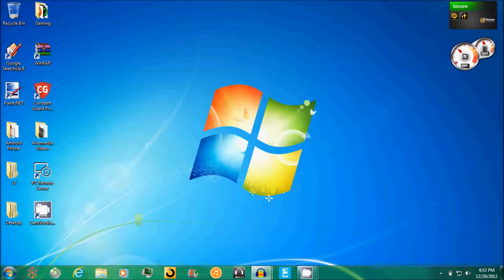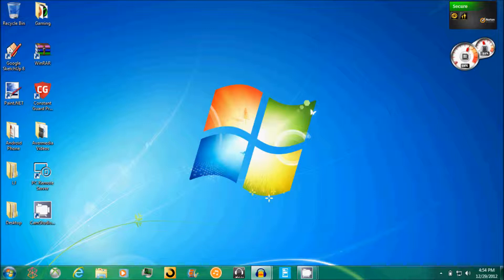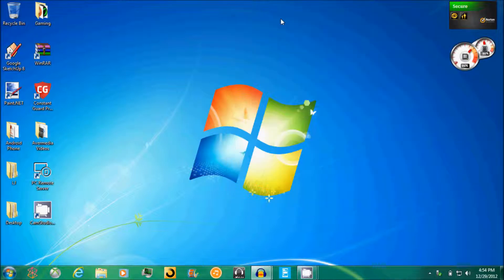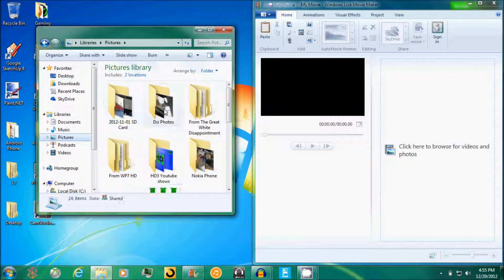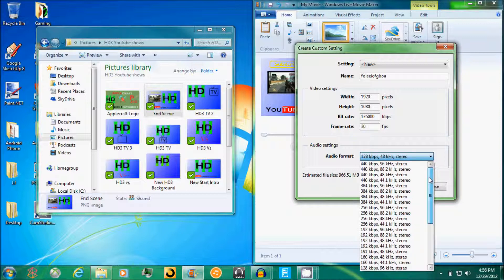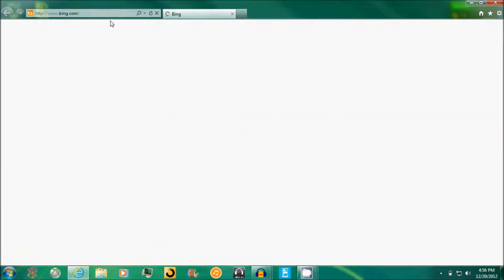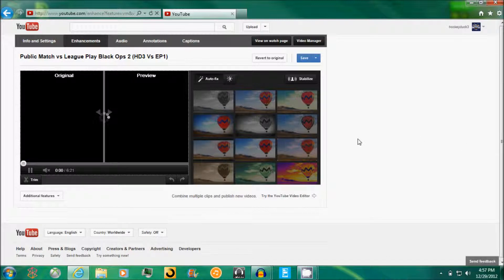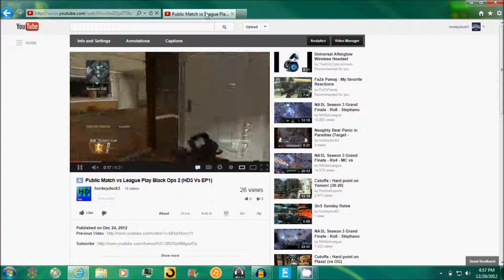Best Avermedia Game Capture HD Settings Tutorial (Easy to follow)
My Channel : Youtube.com/hockeyduck3

Intro Song

Ending Song